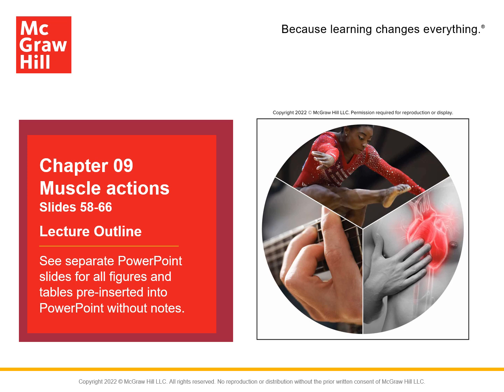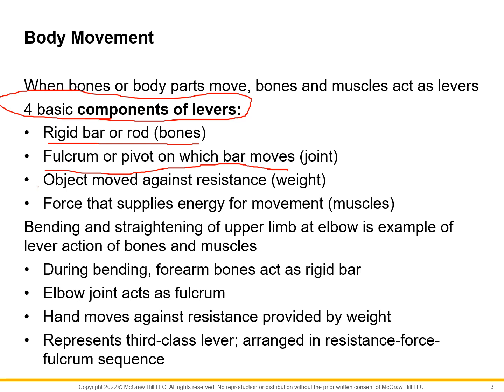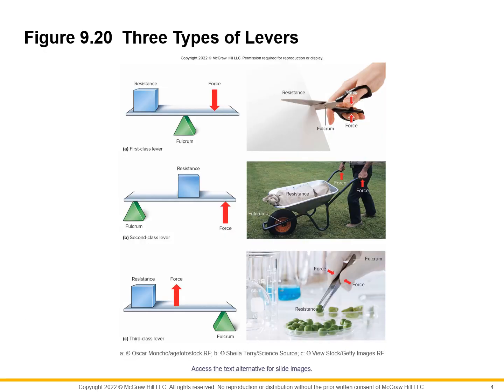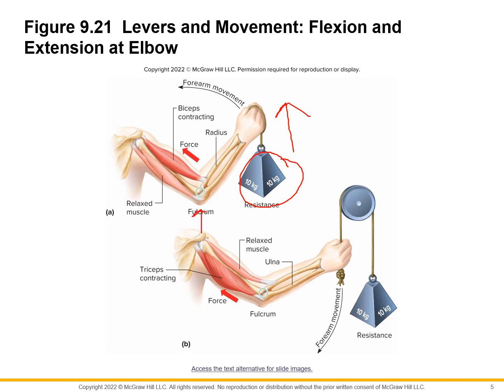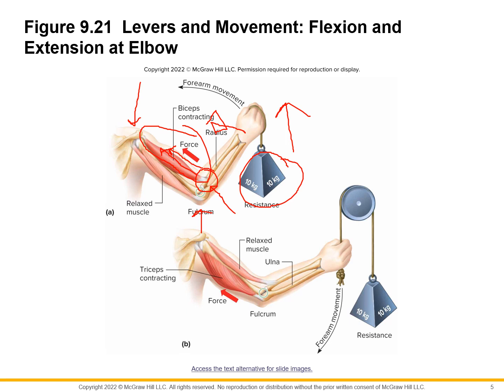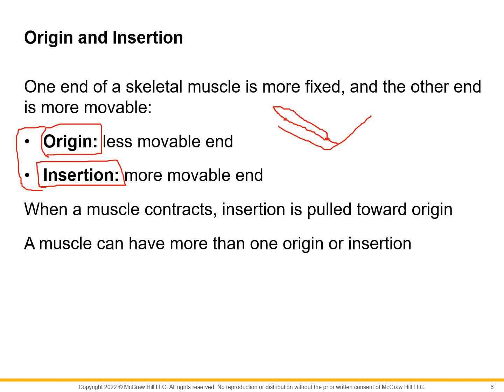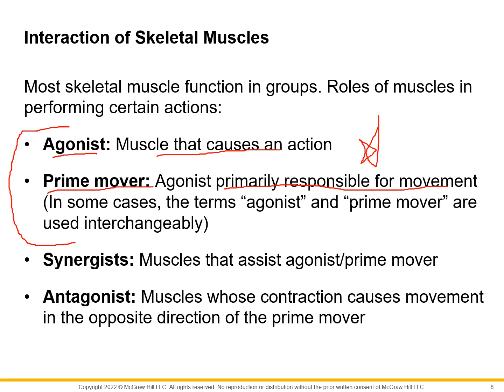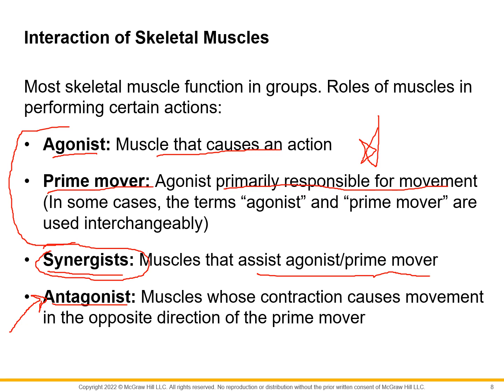9 Chapter 9 Muscle actions slides 58 66